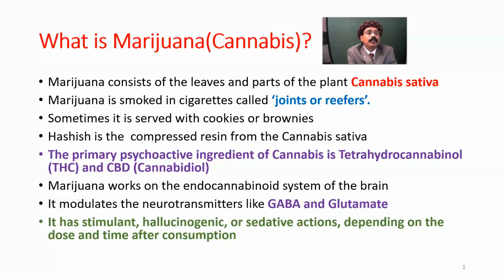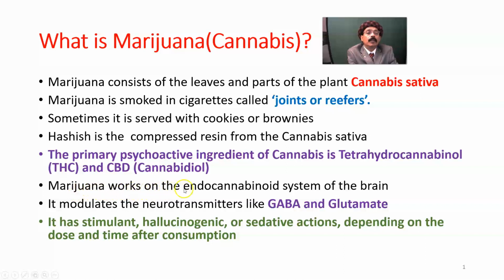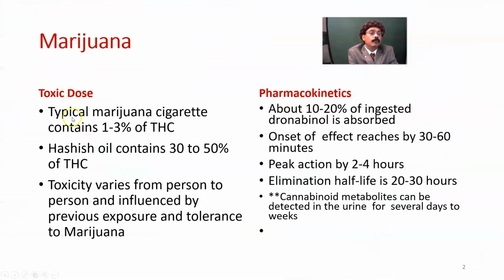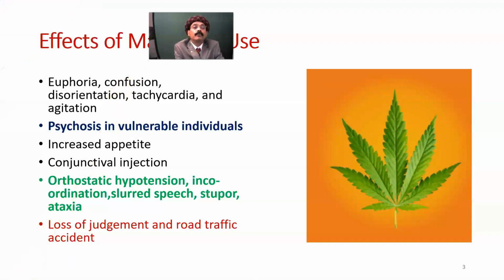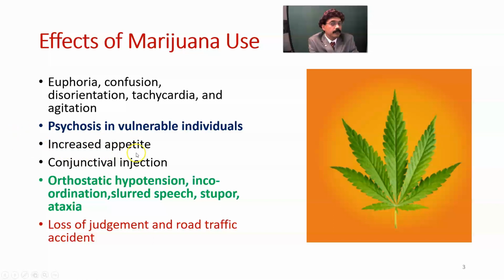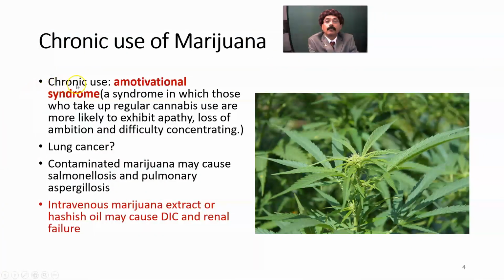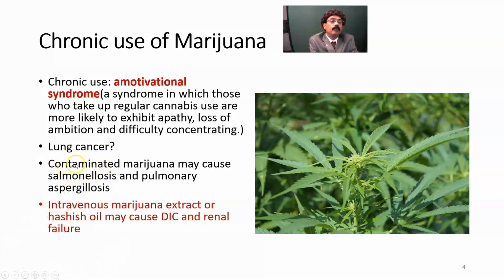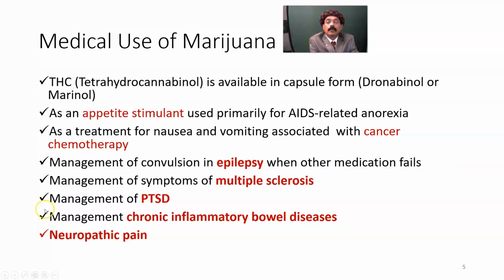What is Marijuana (Cannabis)?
Effects of Marijuana
Pharmacokinetics
Toxic Dose
Complications of Marijuana
Medical Use of Marijuana
Treatment of Toxicity